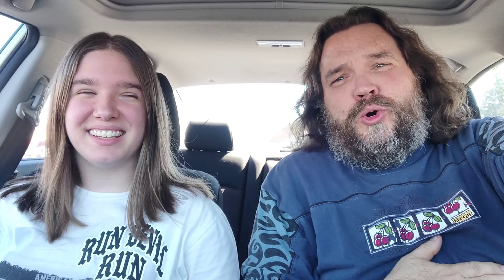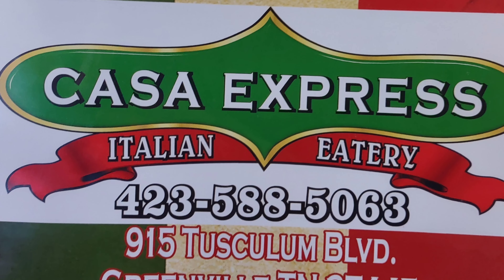Bon Appétit Casa Express! Greeneville TN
This fresh restaurant in Greeneville TN is a welcome addition to the area. This restaurant boasts a hefty 4 page menu. We tried several different items ranging from Cheese knots to Turkey Club. Located in an old Pizza hut building on Tusculum Blvd, painted in a vibrant orange. You are not going to want to miss this place!